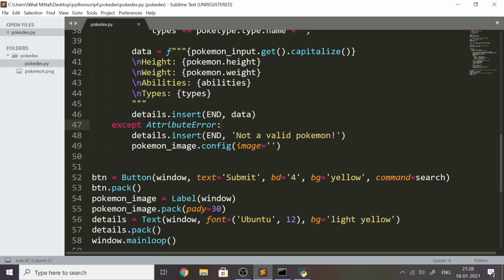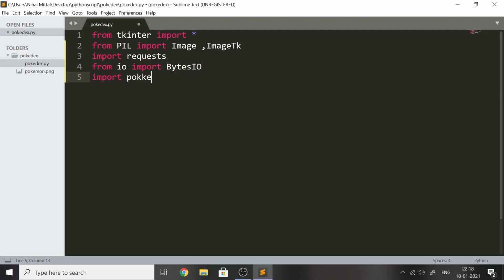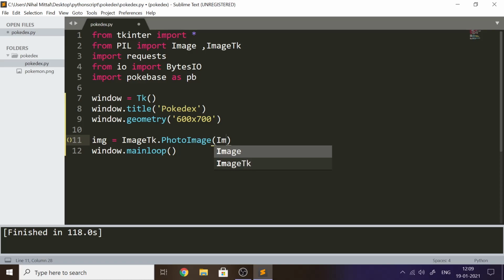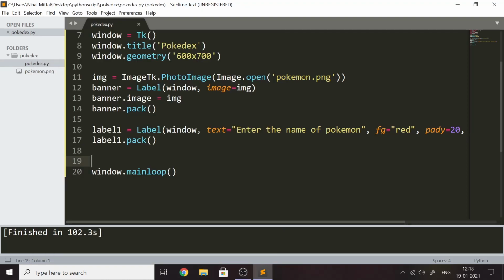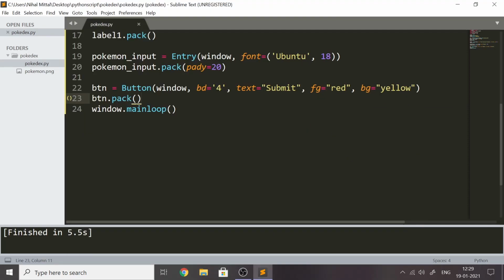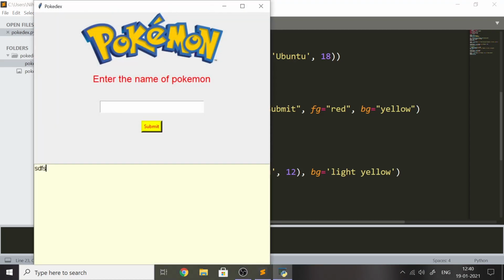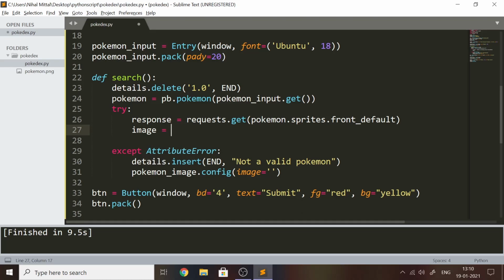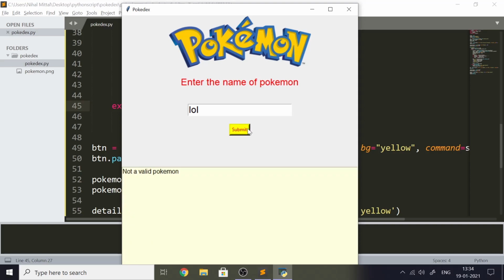Python GUI With Tkinter Tutorial | Make A Pokedex GUI Application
In this Python Tkinter Tutorial, I will show you how to build a Pokedex GUI Application. After the end of the video, You would have build yourself a cool looking Python GUI App.

Detailed Blog post on Python Tkinter along with source code -